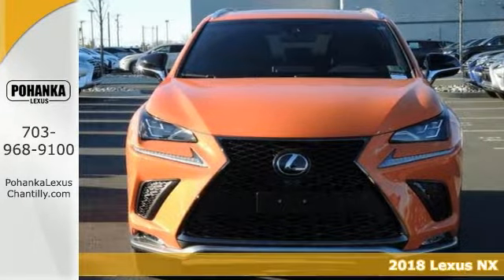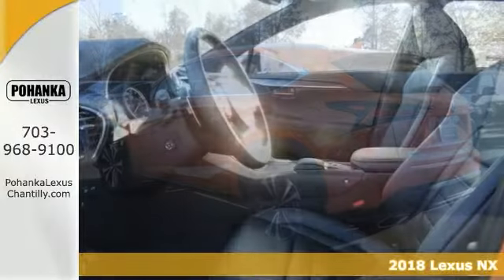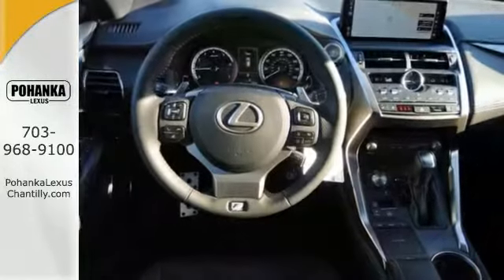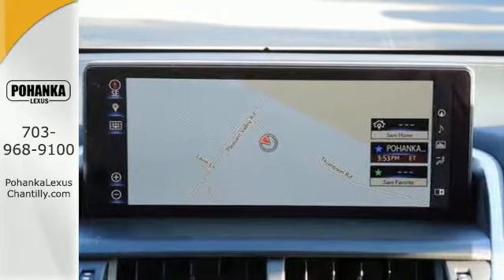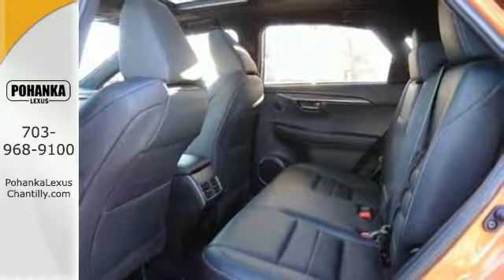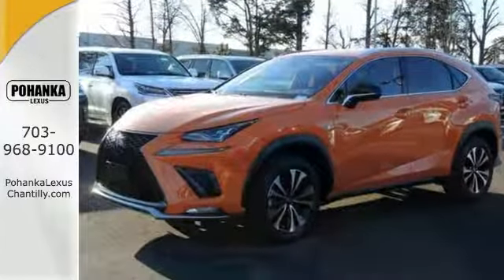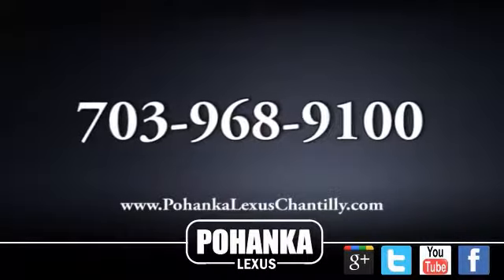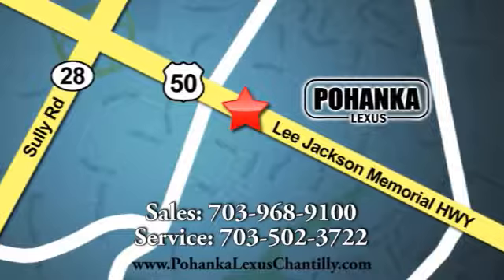New 2018 Lexus NX Chantilly Dale City VA DC, MD NXJ2161699 - SOLD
Year: 2018
Make: Lexus
Model: NX
Trim: NX 300 F Sport AWD
Engine: 2.0 L 4 Cyl. Cyl.
Transmission: 6-Speed A/T
Color: Molten Pearl
Interior: EB26
Stock #: NXJ2161699
VIN: JTJBARBZ4J2161699
Packages P 2T All-Weather Floor Liners with Cargo Mat P Z1 Cargo Mat / Cargo Net / Wheel Locks / Key Glove Accessories F EH Electrochromic (Auto-Dimming) Inside Rear View Mirror; and Lexus Homelink Garage Door Opener F FJ F SPORT Package: F IL LED Headlamps with Auto High Beam & Lane Departure Mirror; and Lexus Homelink Garage Door Opener F NV Navigation Pkg Includes: Remote Touch Interface, 10-Speaker Lexus Premium Sound System F PA Intuitive Parking Assist with Auto Brake F PB Power Rear Door with Kick Sensor F PT Premium F SPORT Package Heated Ventilated Front Seats, Power Tilt & Slide Moonroof, Power Tilt/Telescopic Steering Column, Memory Mirrors and Driver Seat including Lumbar Support, Blind Spot Monitor w/Rear Cross Traffic Alert

Address:
13909 Lee Jackson Memorial Hwy